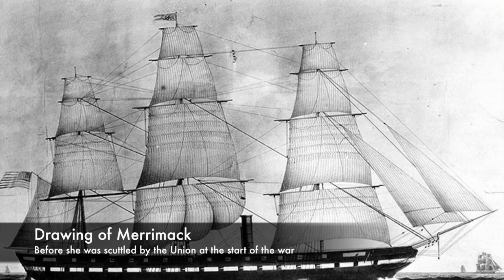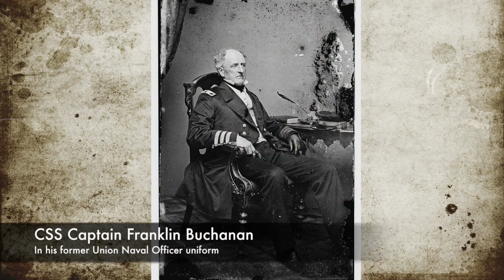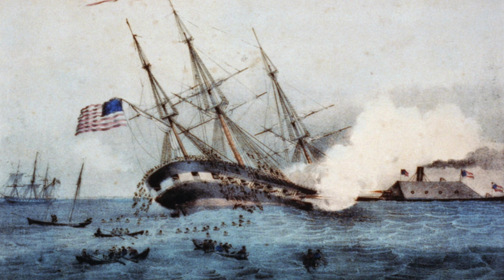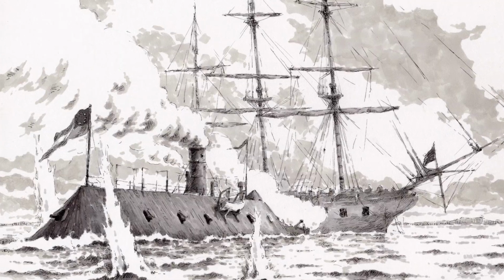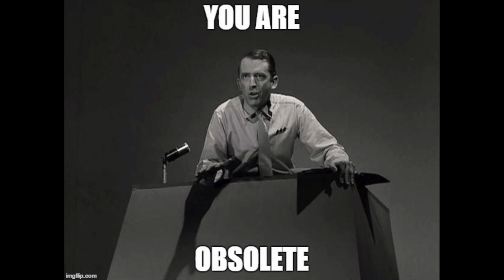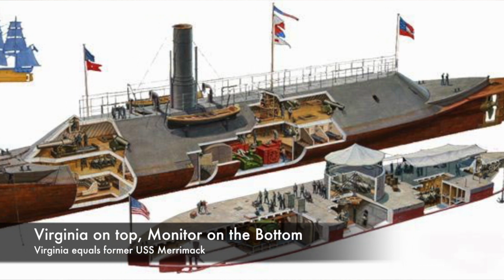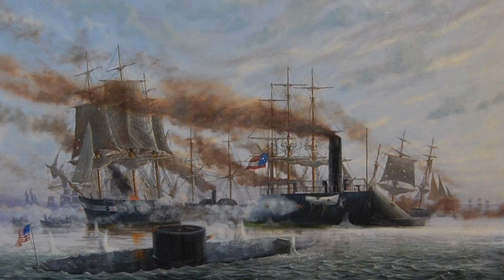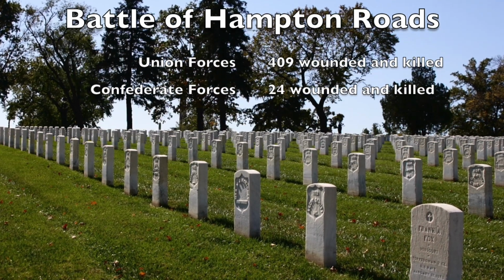1862-10 Battle of Hampton Roads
Battle of Hampton Roads

Research links:
I have done a lot of research, here are only a few of the links/reference:
The Civil War Battlefield Guide (Second Edition) by Frances H. Kennedy

Thank you civilwarmusic.net for the use of music "Bonnie Blue Flag" and "Kingdom Coming"

Special Thanks to Discerning History for the use of video clips and info. You folks are great!